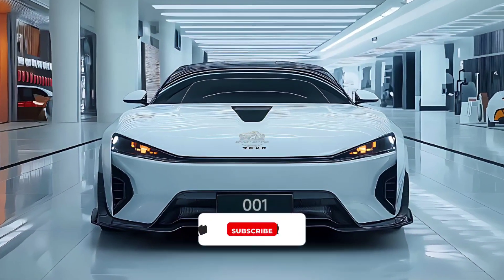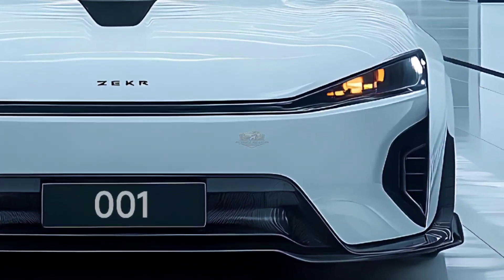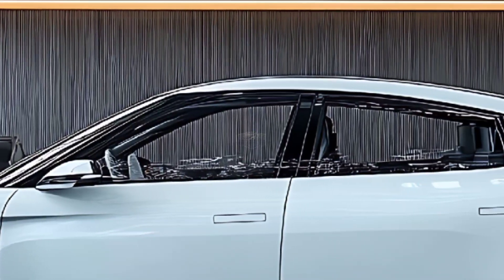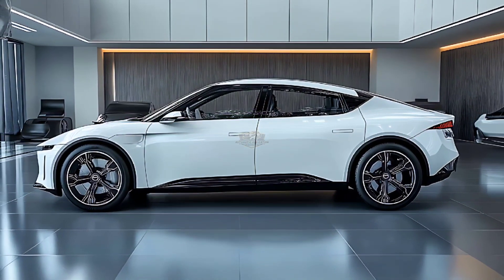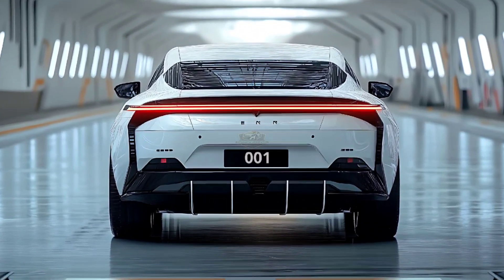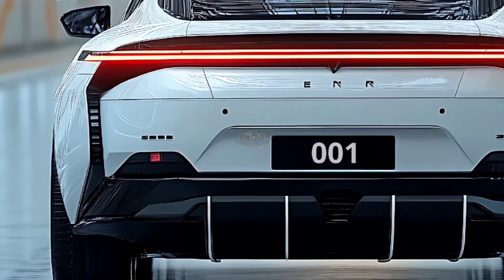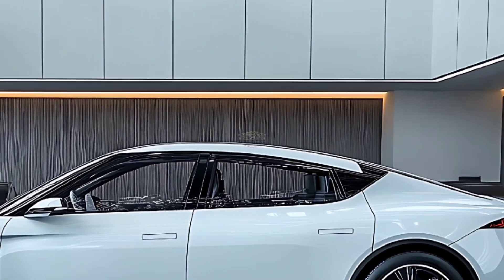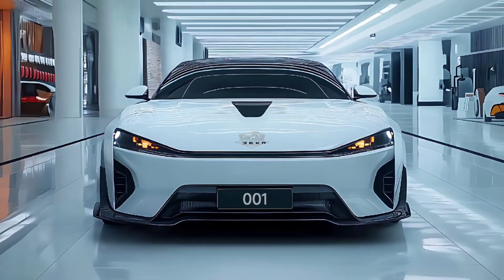The 2025 Zeekr 001 : Is it possible to compete with Tesla?!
The Zeekr 001 has a strong reputation in the worldwide new energy vehicle sector. As Zeekr's most powerful product, the company has given it adequate attention. Faced with a strongly competitive market, the 2025 Zeekr 001 was released again after a half-year hiatus. The design of the 2025 model has not changed, with the exception of two new color possibilities. At the same time, thanks to the hunting style, all storage space benefits have been kept, with a typical trunk volume of 740L that can be enlarged to 2144L when the rear seats are folded down. The new car's dimensions are 4977/1999/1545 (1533) mm in length, breadth, and height, with a 3005 mm wheelbase. The cockpit style of the 2025 Zeekr 001 has not changed much. It comes with a 15.05-inch center control screen with a 2.5K resolution. At the same time, the new vehicle may be fitted with an optional sunflower spinning screen. The technology is still functional. Furthermore, the most significant update for the 2025 Zeekr 001 is an improvement to intelligent driving. Zeekr has announced the release of the newest Haohan Intelligent Driving 2.0 version, marking the beginning of end-to-end mass manufacturing. Specifically, the 2025 Zeekr 001 in-car intelligent assistant Eva presents the Kr AI large model, an AI super brain capable of achieving a totally hands-free full-scene speech closed loop that includes vehicle settings, vehicle control, navigation, and in-car applications. Furthermore, the large model includes super perceptive skills, such as automated air conditioner activation, congestion reminders, tiredness reminders, and so on under certain conditions. The 2025 Zeekr 001 has mostly improved in terms of intelligent aided driving. Except for the lowest-equipped Mobileye version, the entire series has been updated to the Haohan Intelligent Driving 2.0 system, which has two NVIDIA Orin X CPUs with a computing capability of 508TPOS each. The computational power has increased significantly as compared to the 24 models. At the same time, it offers urban map-free intelligent aided driving capabilities, which elderly vehicle owners most desire.